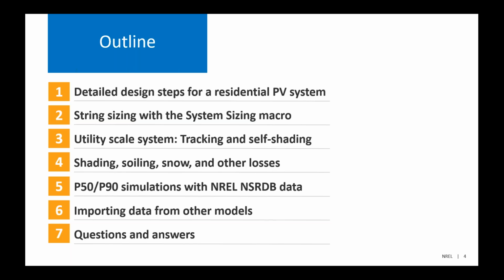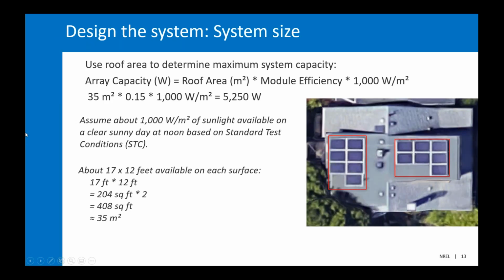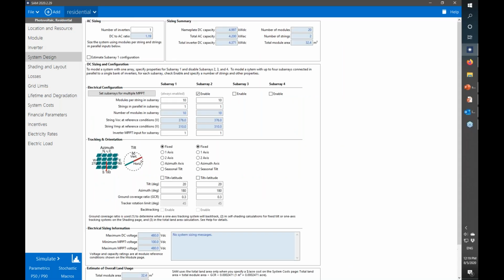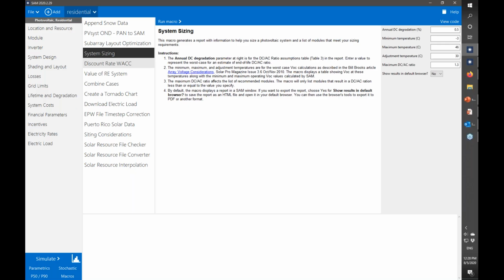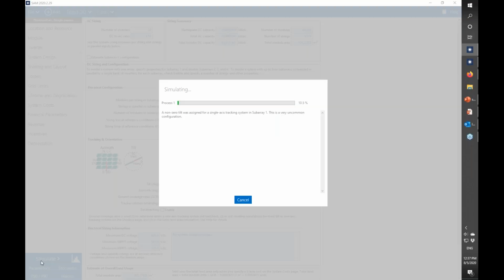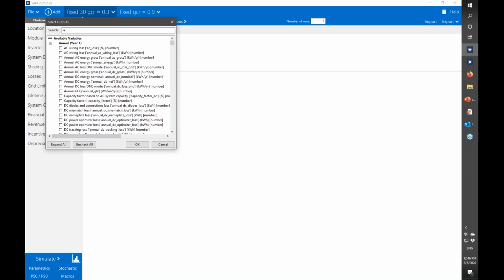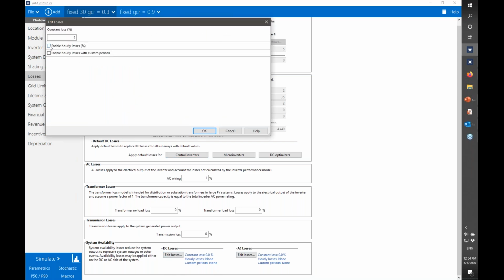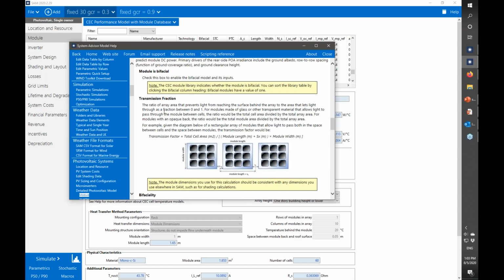Modeling PV Systems in SAM 2020.2.29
Demonstration of how to size a photovoltaic system in the System Advisor Model (SAM), including tips on string sizing, using the ground coverage ratio (GCR) to determine optimal row spacing for fixed and single-axis tracking, and more! for supporting materials.